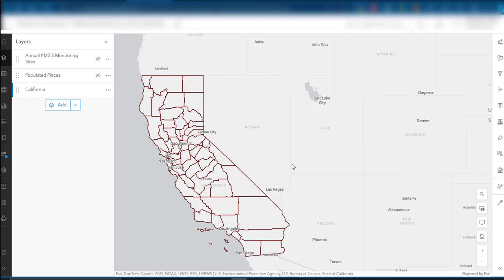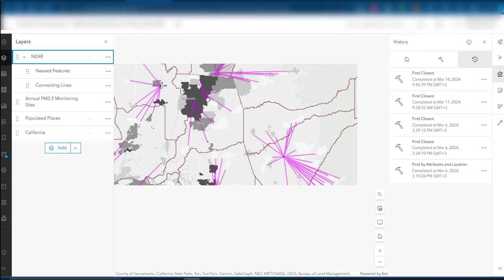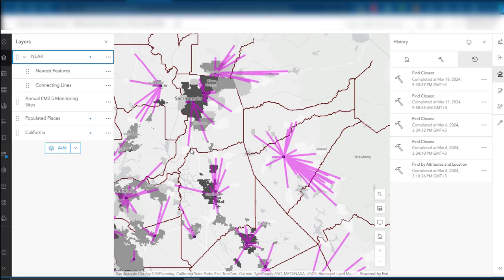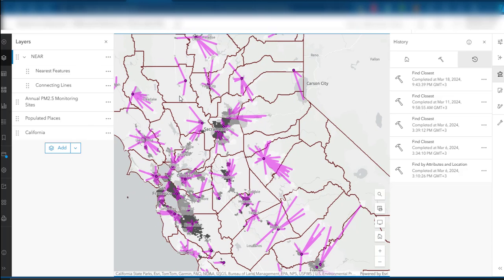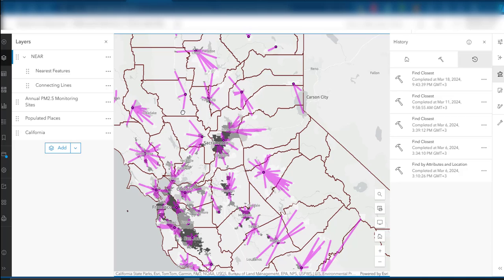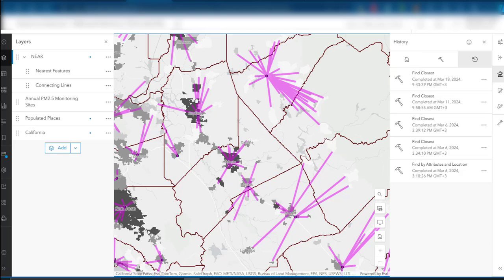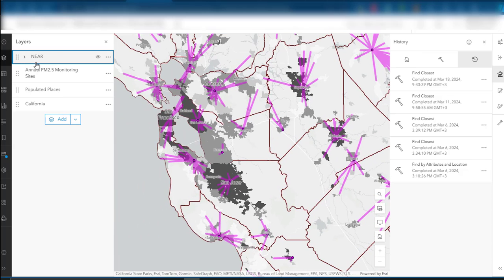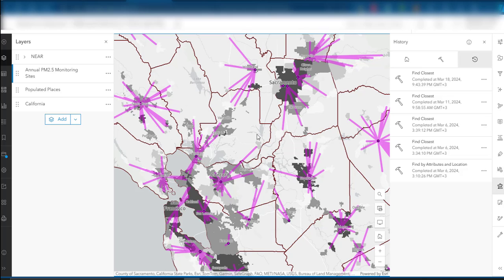Find near features in ArcGIS Online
The Find Nearest tool in ArcGIS Online allows you to measure distances between input features and near features. You can rank near features by distance from the input feature. This tool is now available in Map Viewer, the modern map-making tool in ArcGIS Online. You can use either a line distance or a travel mode for measurement. For each input feature, the specified number of near features is ranked by their proximity. The Find Nearest tool can help you determine proximity for various scenarios, such as emergency response stations or service locations. Data credit @esri